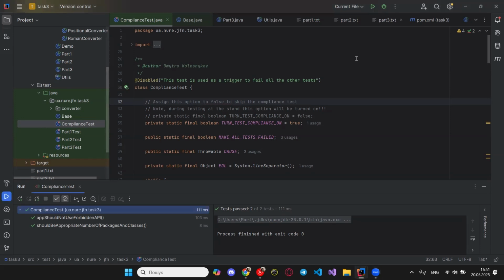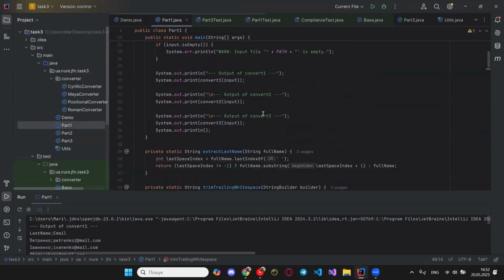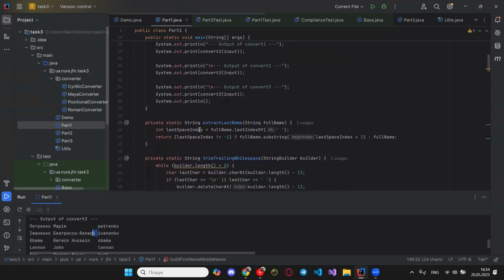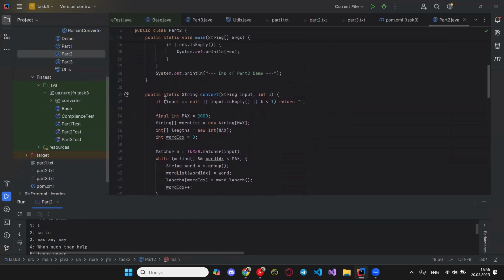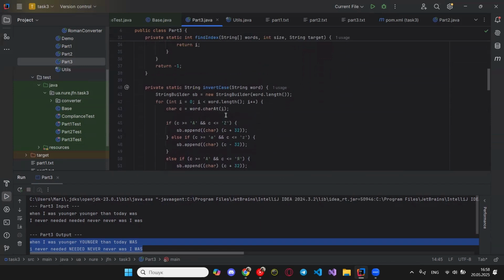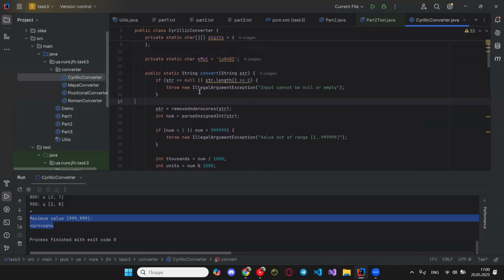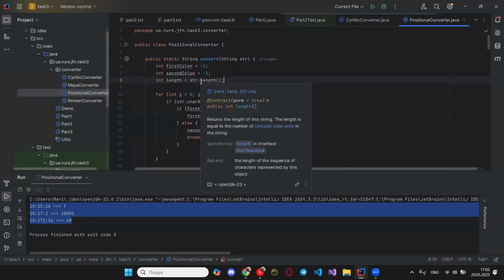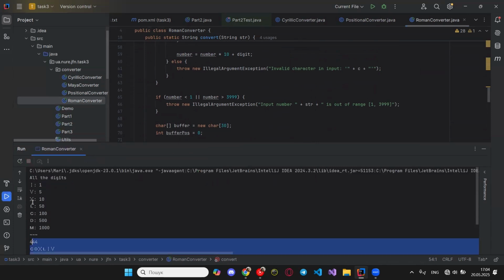Labwork #3 - Рядки, регулярні вирази